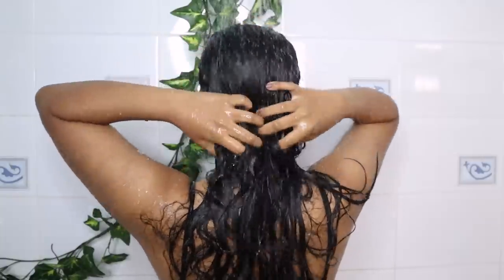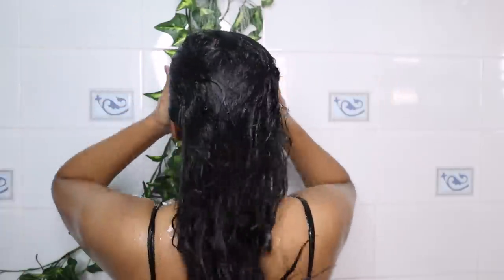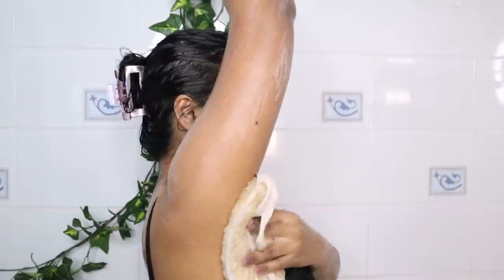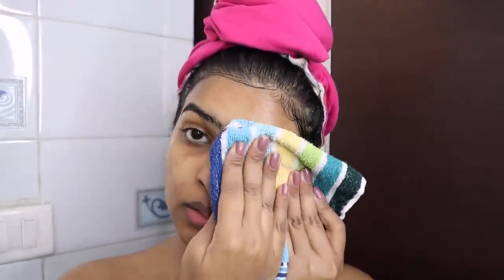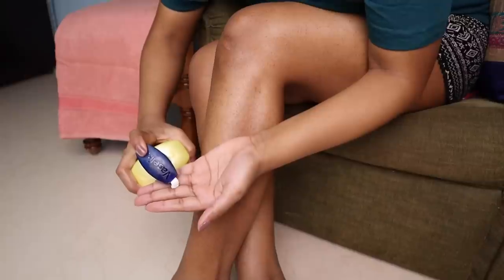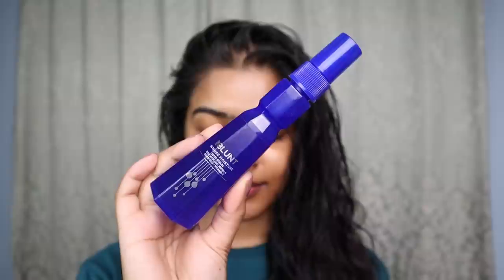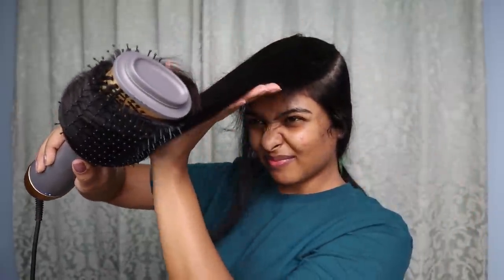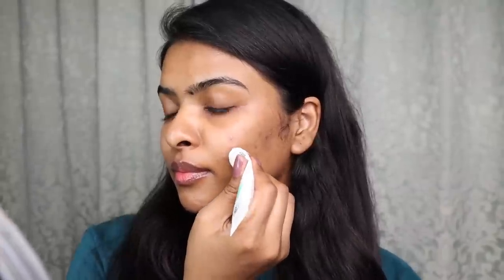*realistic* HOT SUMMER SHOWER Routine 2023 | truth about my SKINCARE & BODY CARE | Shalini Mandal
Basic Everyday shower routine 2023 | Summer Shower routine | Under arm care, hair wash, back scrub tool, body care, skin care | Shalini Mandal

Products Mentioned :
BBLUNT Intense Moisture Shampoo

Herbal Essences Aloe Vera Conditioner

Ross Hair Scalp Massager Shampoo

The Derma Co 1% Salicylic Acid Daily Exfoliating Body Wash

4 in 1 Multi-Use Foot Care File

Aqualogica Radiance+ Luscious Lip Balm

Laneige Lip Sleeping Mask

Face Washes mentioned:
Dermavive Hydra Cleanser
The Derma Co 2% Hyalacalamine Oil Control Face Wash
sebo rx face wash
Dot & Key CICA Face Wash for Acne Prone Skin, 2% Salicylic Acid Face Wash
Aqualogica Clear+ Smoothie Face Wash

Toner Mentioned:
The Face Shop Chia Seed Hydro Toner

Moisturisers mentioned:
The Derma Co 6% Hyalacalamine Matte Face Lotion
The Face Shop Rice & Ceramide Moisturizing Emulsion
Pilgrim Squalane (Plant Derived) Glow Moisturizer

Minimalist 10% Niacinamide Face Serum for Acne Marks

Body Lotions :
Vaseline Intensive Care Deep Moisture Nourishing Body Lotion
The Derma Co 1% Salicylic Acid Daily Exfoliating Body Serum Lotion
Dr. Sheth'S Ceramide & Vitamin C Body Lotion

Acne Spot treatment :
Acnedap - Tube of 15 gm Gel
Aqualogica Clear+ Purifying Acne Corrector with Green

BBLUNT Intense Moisture Vitamin E Hair Serum

BBlunt Hot Shot Heat Protection Mist

Alan Truman Compact Blow Brush - Gold | 1100 Watts | Dryer In The Form Of A Brush

Plum BodyLovin' Vanilla Vibes Body Mist

Skinn Deodorant Spray Celeste

Editing / Camera
Cameras Used: Canon M50 Mark II 15-45mm f3.5-6.3 is STM